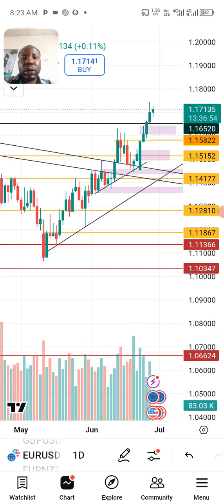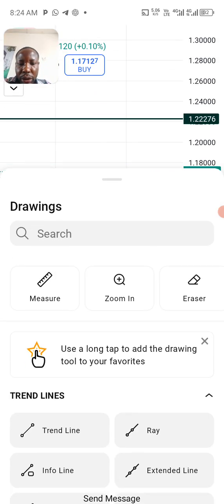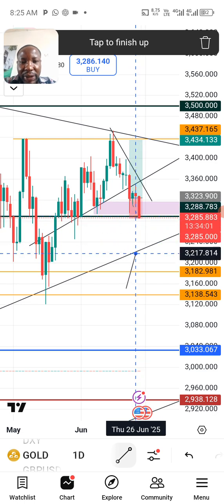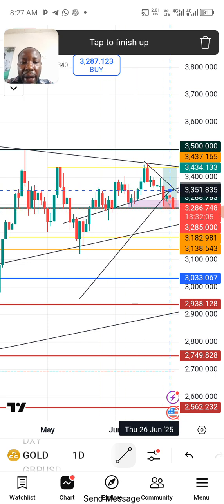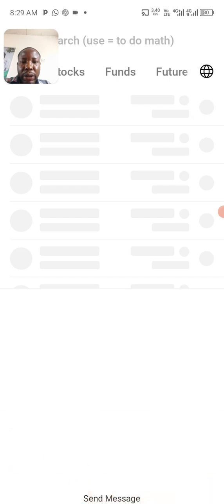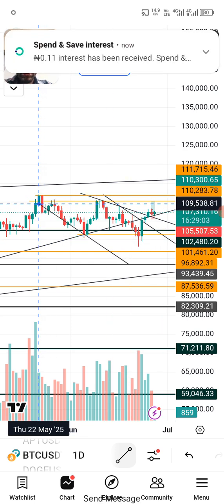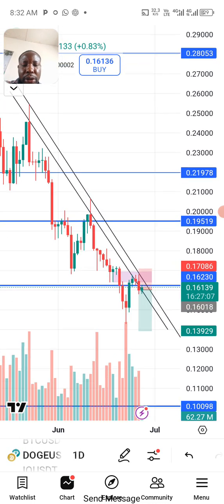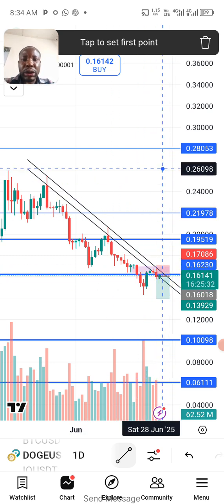THE 2 MAJOR TIMEFRAME FOR DIRECTIONAL CLEARITY EVERY FOREX TRADER SHOULD KNOW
direction is the key to success in trading

I also train student